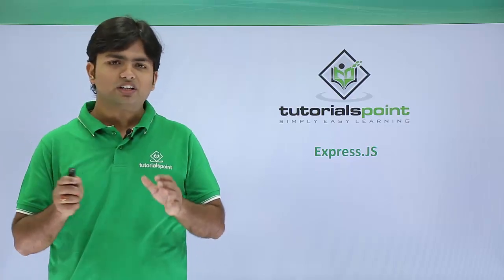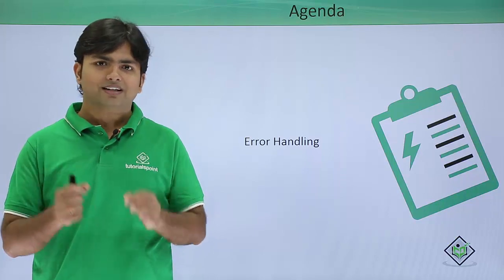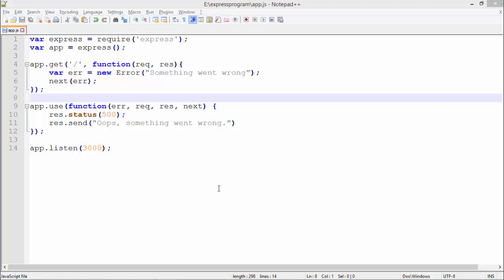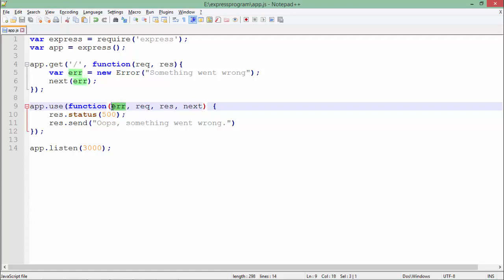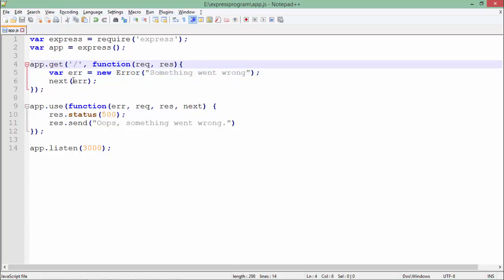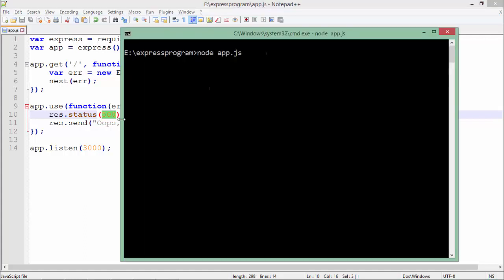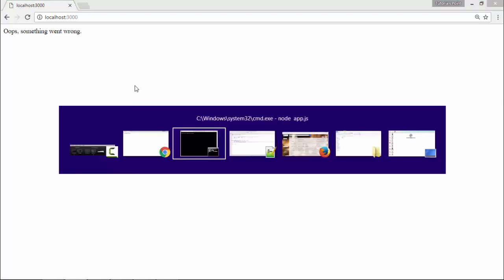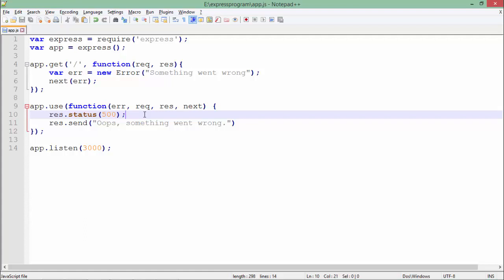ExpressJS - Error Handling